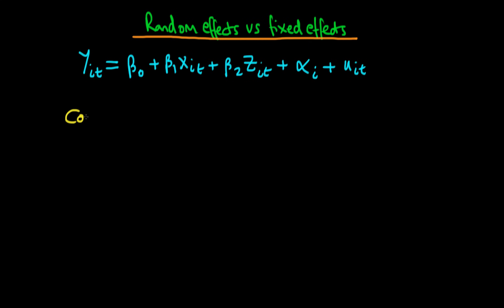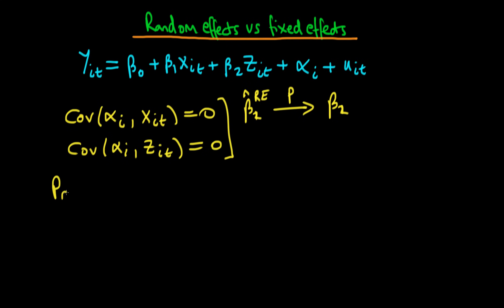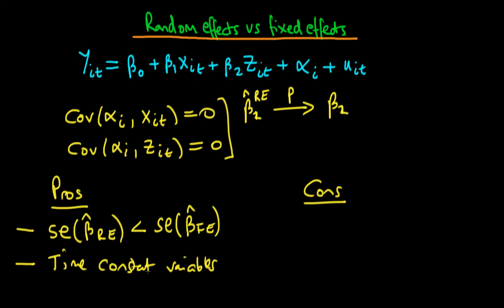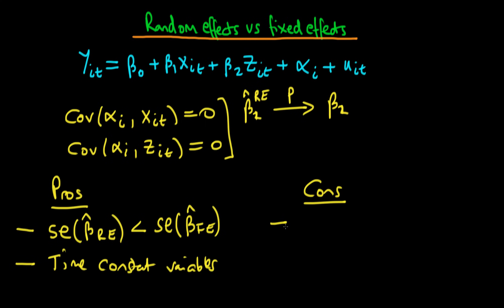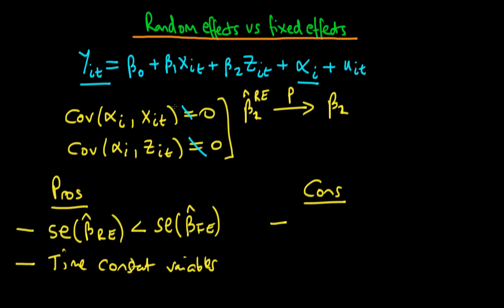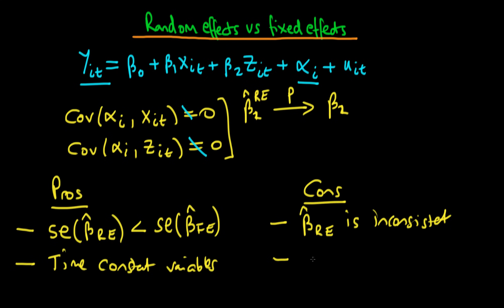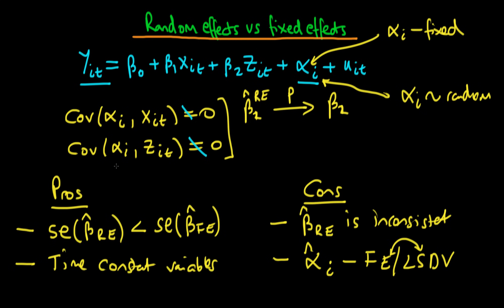Random Effects vs Fixed Effects estimators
This video provides a comparison between Random Effects and Fixed Effects estimators.